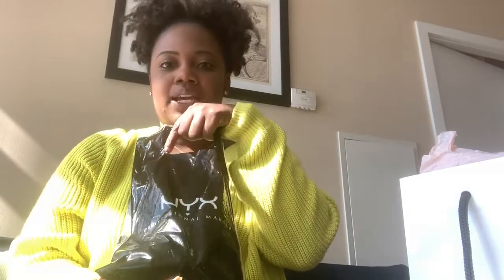Toronto, Ontario 🇨🇦 Shopping Haul! NYX, Zara, H&M, & Pandora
Hello Everyone! I met one of my Best Friends in Toronto Canada 🇨🇦 to celebrate her birthday🥳! We did a little shopping and this video shows you exactly what I bought! Hope you Enjoy!